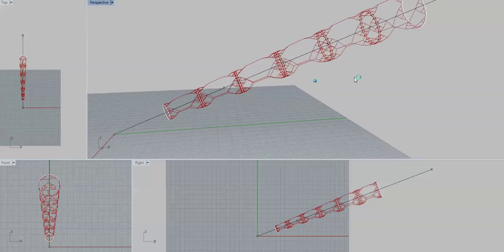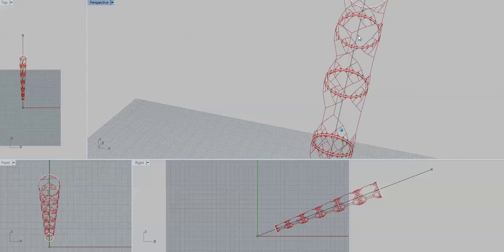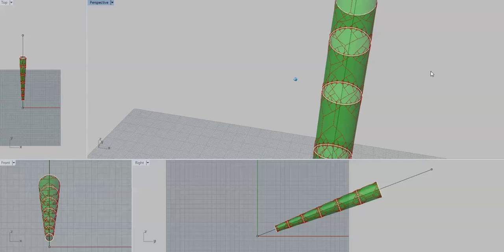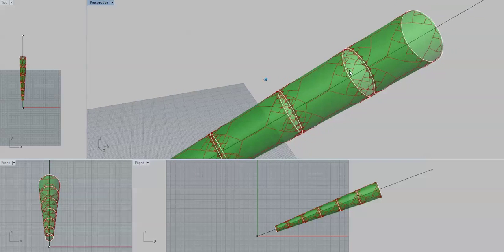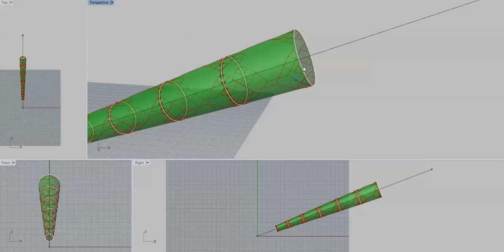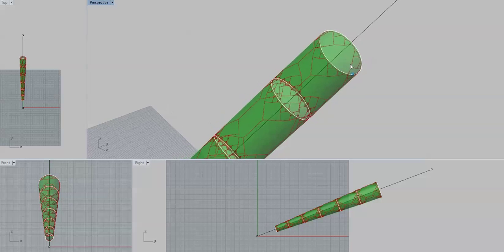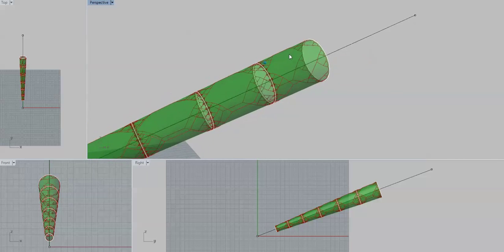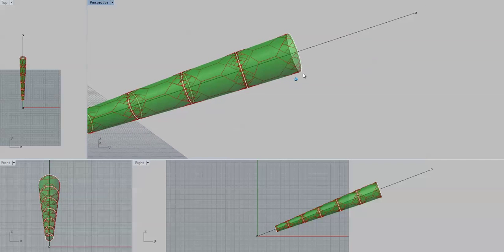not spiral enough cascaded bridling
A poor attempt to cascade bridling between ring layers. The purpose being to remove line drag. Each successive cascade level should be rotated more in-line with the force induced. I'll try again. Maybe a phyllotaxis type curve or attractor points ... All clues welcomed.